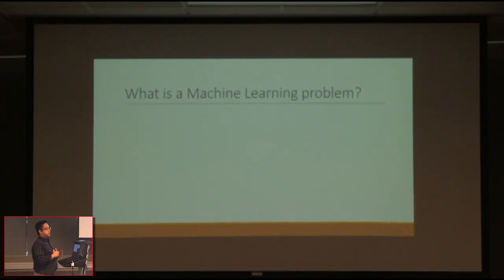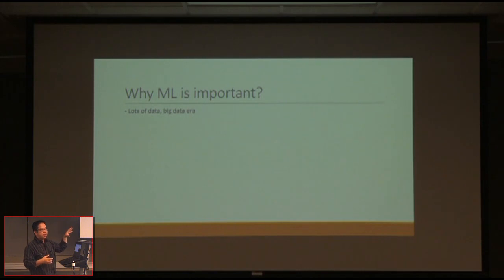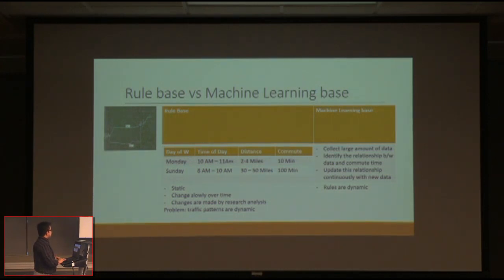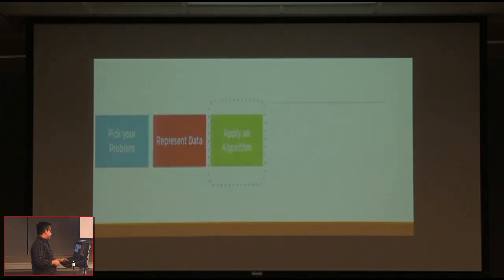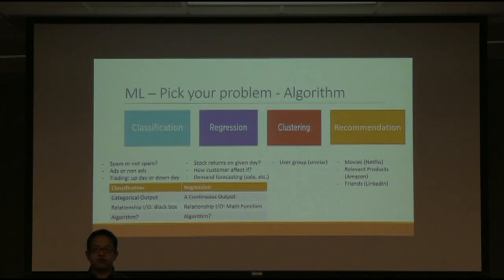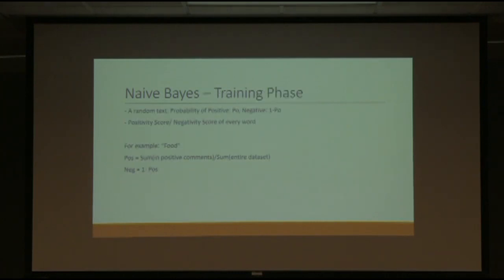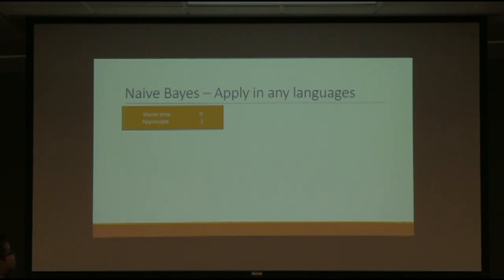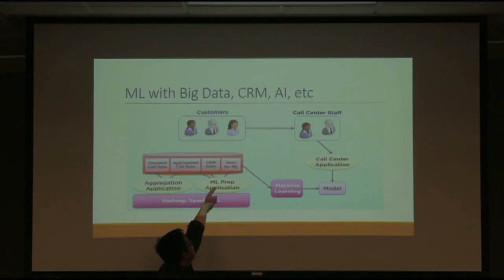July 2017 NET UG Meeting